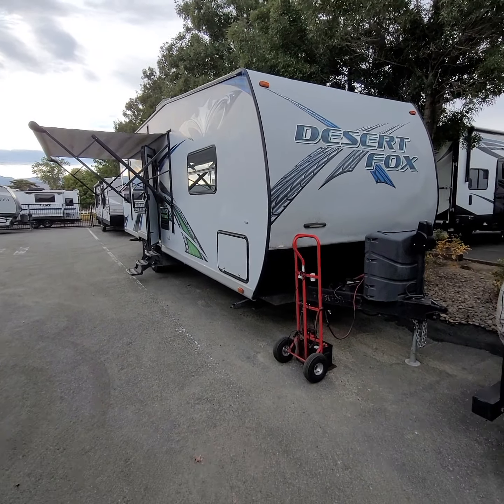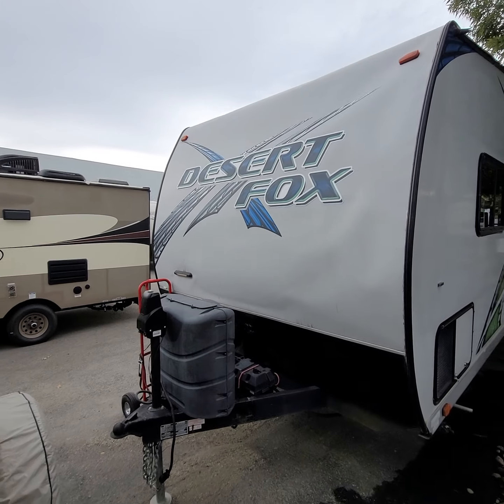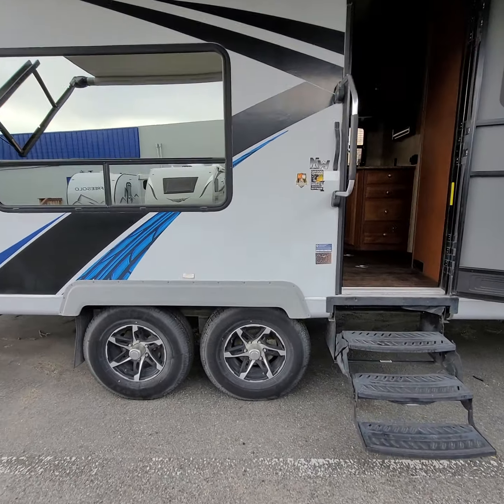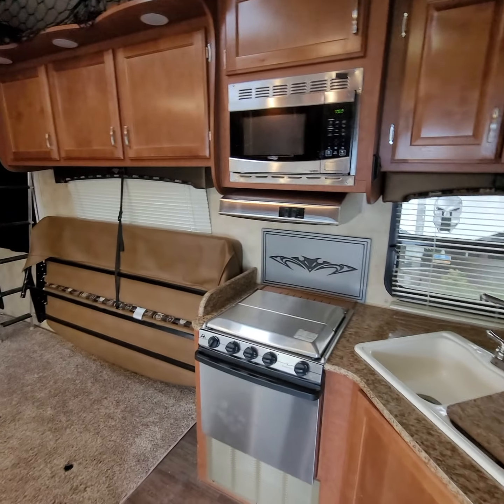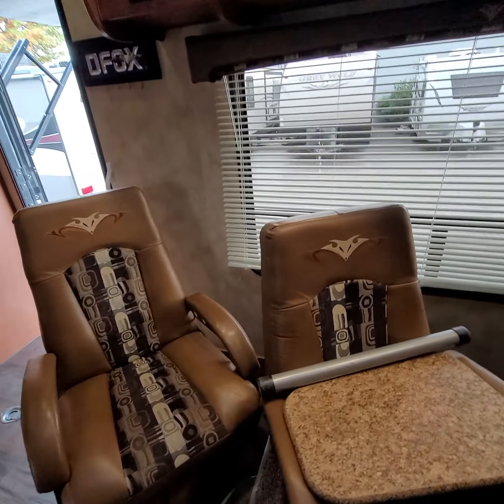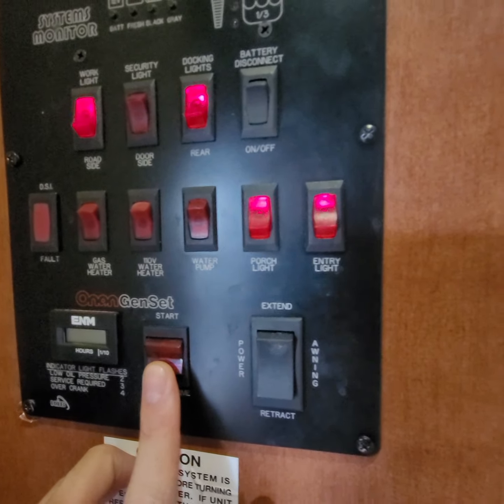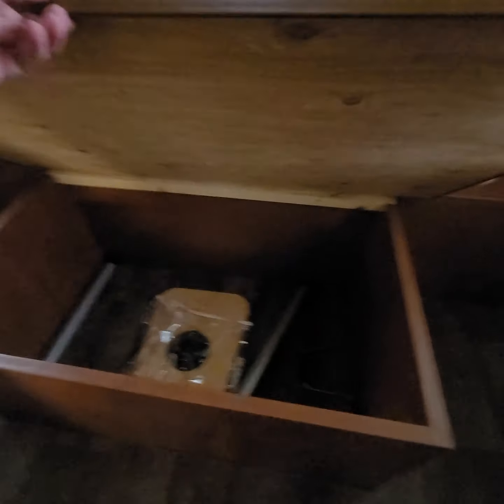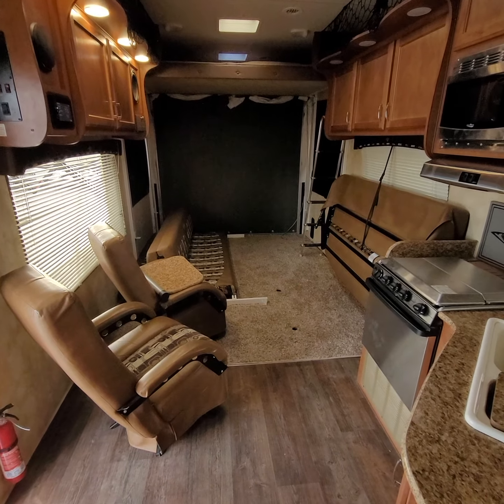D E S E R T F O X